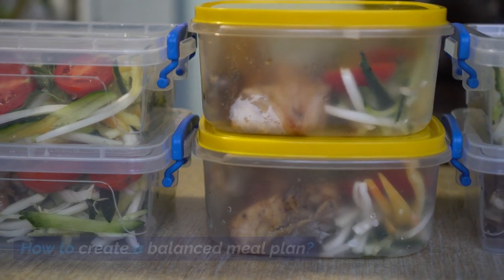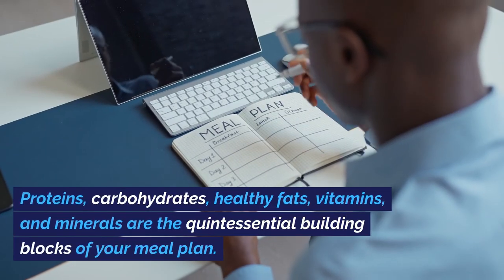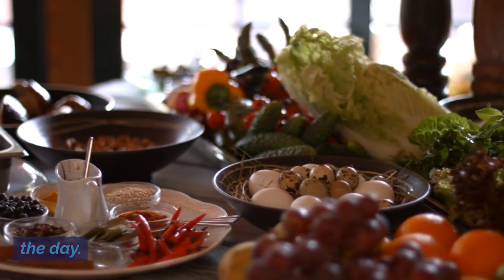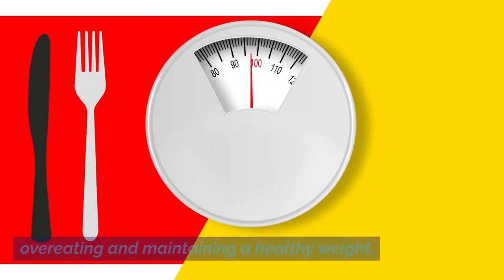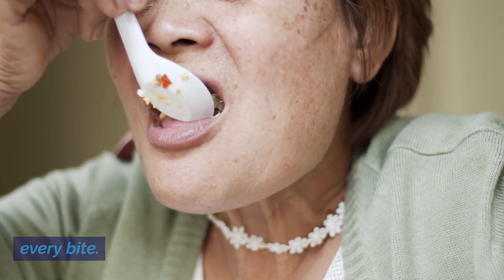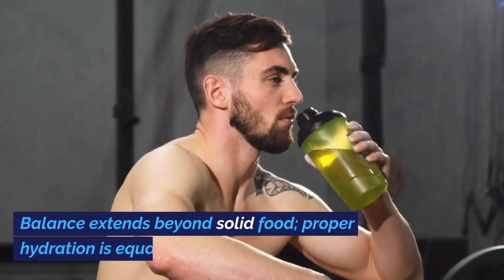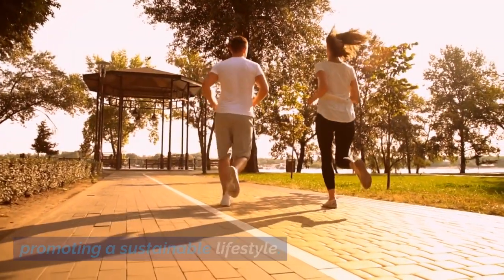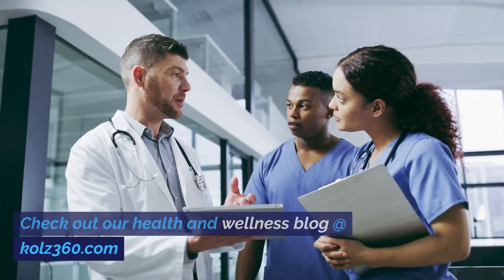How to create a balanced meal plan?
Creating a well-rounded and nutritious meal plan is essential for maintaining a healthy lifestyle. To craft a balanced meal plan, one must carefully consider various factors to ensure optimal nutrition and satisfaction. Start by incorporating a diverse range of food groups, including lean proteins, whole grains, fresh fruits, and vegetables. These components provide essential vitamins, minerals, and macronutrients that contribute to overall well-being.

Portion control is another crucial aspect of a balanced meal plan. Pay attention to serving sizes to avoid overeating and promote weight management. Consider your individual dietary needs and goals, whether it's weight loss, muscle gain, or simply maintaining your current health status. Including a variety of foods not only prevents monotony but also ensures that you receive a spectrum of nutrients.

Furthermore, don't forget about the importance of hydration. Water plays a significant role in digestion, metabolism, and overall bodily functions. Incorporate water-rich foods and remember to drink an adequate amount of water throughout the day.

Planning ahead is key to success. Design your meal plan for the week, taking into account your schedule, cooking abilities, and preferences. Prepare ingredients in advance to make healthy choices more convenient. Additionally, consider the timing of your meals. Eating at regular intervals can help stabilize blood sugar levels and prevent energy crashes.

Incorporating healthy fats, such as those found in avocados, nuts, and olive oil, is also crucial for a balanced meal plan. These fats support brain health, hormone production, and the absorption of fat-soluble vitamins.

To summarize, creating a balanced meal plan involves considering diverse food groups, portion control, individual goals, hydration, planning, and healthy fats. By combining these elements, you can ensure that your meals are not only nourishing but also enjoyable and sustainable.